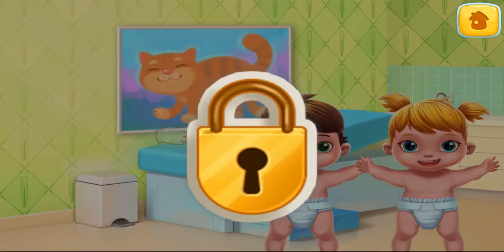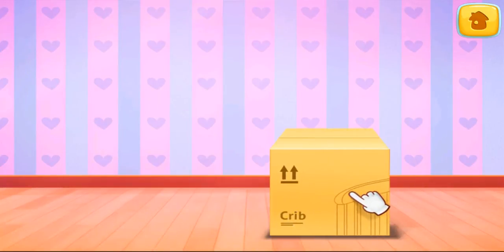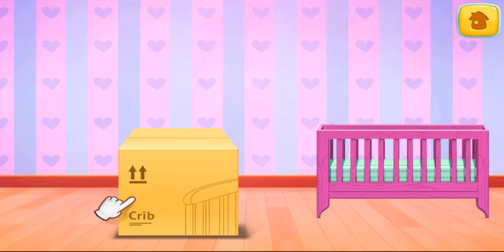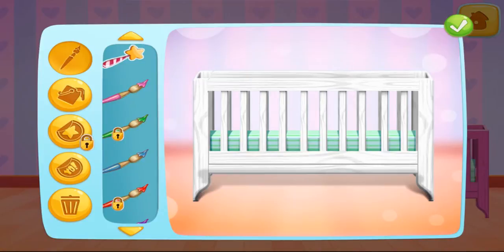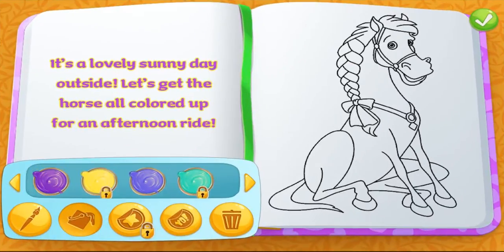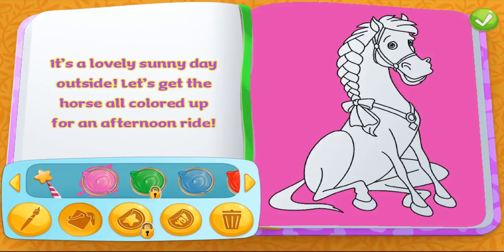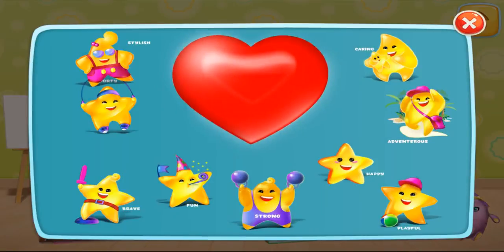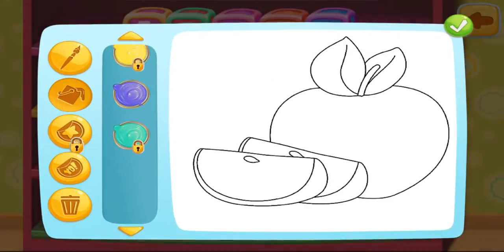Baby Twins Terrible Two Tabtale Baby Twins Daycare for Kids & Parents Android letsplay Video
I want to take care of the most adorable twins in the world? Of course, they are not a gift and love to play pranks, but they're fun! Put your twins in cute outfits, feed them snacks, take to the doctor... and much more to do!
Podatki blankets little twins and read them a bedtime story. You will have many fun trouble with your silly twins!

Main features:
Twins dress up in cool outfits that they were similar to each other!
 Design your own clothes and accessories for twins!
 Decorate the bedroom of the twins! Set up cots and choose the decoration of the nursery!
Take care of young twins and feed them with different snacks! Just don't make a mess in the kitchen!
 Bathe your twins in a warm bath with foam!
 It's time to see a doctor. Check the throat of the twins and give them medicine and help them to get well soon!
 Draw, play games and solve puzzles with their hilarious twins!
 Put the twins to bed and pogodni them blankets. Good night, silly twins!

Germani
Baby-Zwillinge Schrecklichen Zwei Tabtale Baby-Zwillinge Kita für Kinder

España
Bebé Gemelos Terribles Dos Tabtale Bebé Gemelos de Guardería para los Niños Y los Padres

Türkiye
Bebek İkizler Korkunç İki Bebek İkiz Tabtale Çocuklar Ve Ebeveynler için letsplay Video Android Kreş